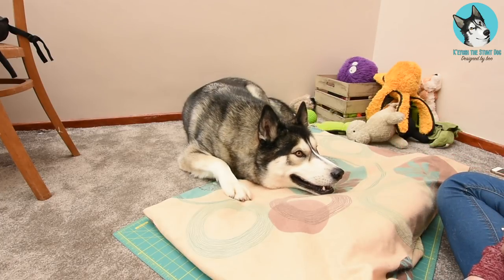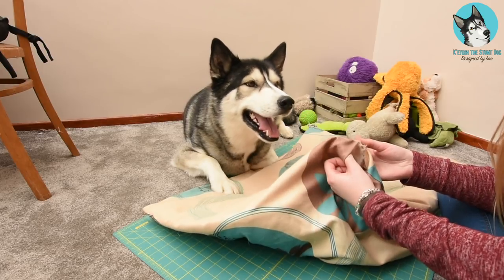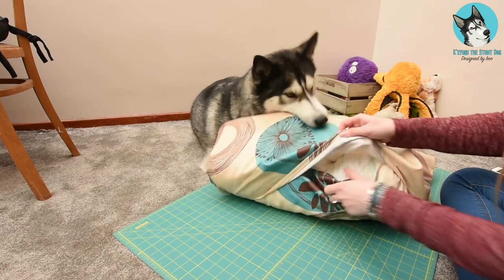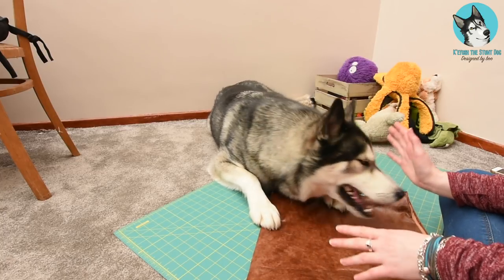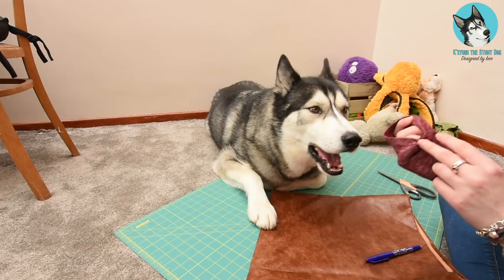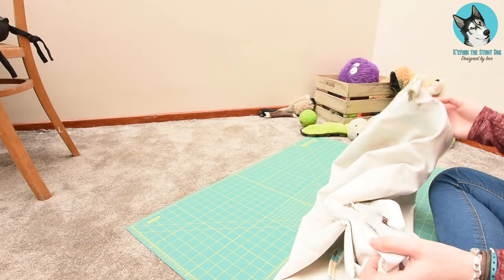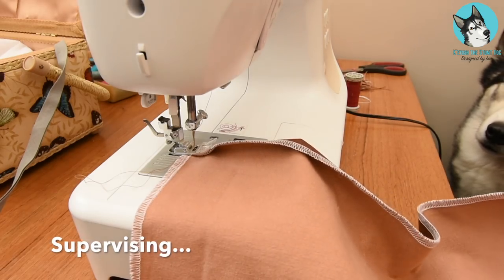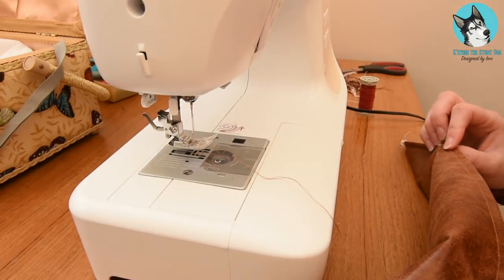Husky Helps Make DIY Dog Bed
I've been meaning to make a new cover for Key's bed to replace the one he made holes in as a puppy. Key obviously had to help, as he always does!
The whole bed cost me just £10.25 in total, that's the cost of the fabric only. The filling was an old single duvet and I used thread I already owned. Beds this size normally cost upwards of £40!
I hope you liked this tutorial style video. If you'd like to see more videos of Key helping me make things, put your suggestions in the comments. I'm an artist, so making is my thing!
I plan to record us making dog biscuits, a new collar and possibly a dog bowl stand! Any more suggestions are welcome.

Follow him on facebook / K'eyush the Stunt Huskamute
And Instagram / K'eyush the Stunt Dog

I design and sell cushions, t-shirts, cards, posters, decals and so much more. K'eyush features in many of my designs.
I also take commissions for design work, check out my snowdog art!